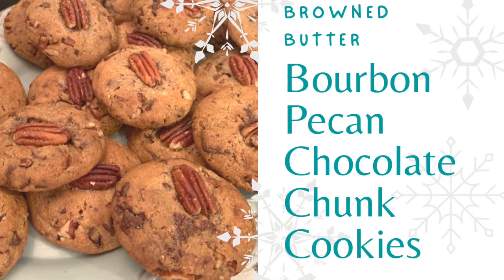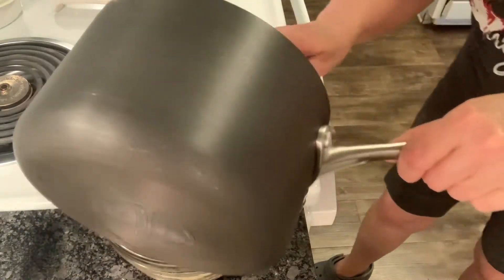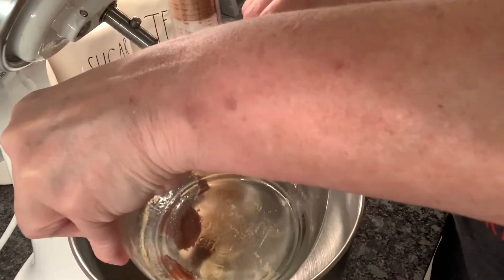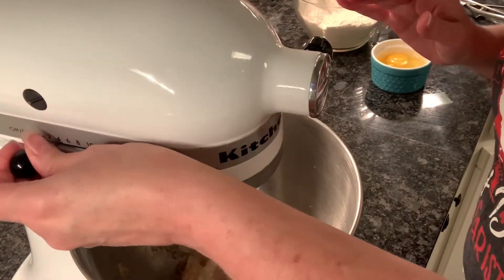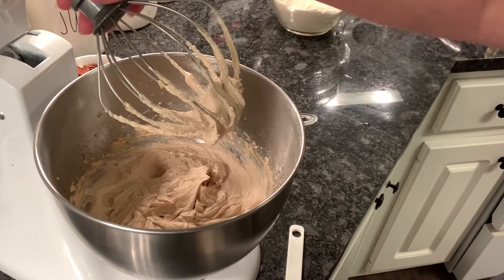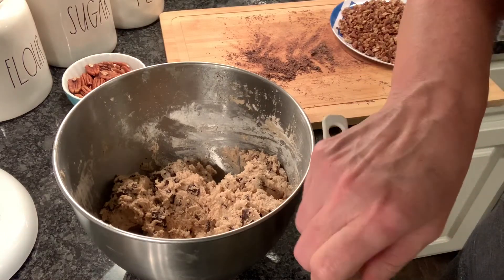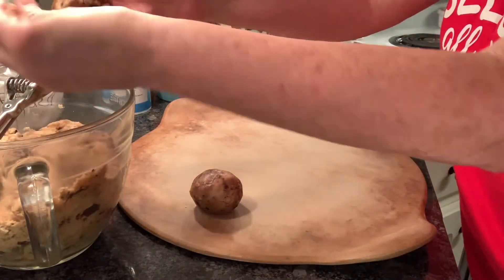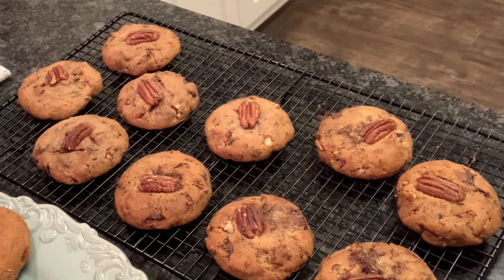Let’s Bake-Browned Butter Bourbon Pecan Chocolate Chunk Cookies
A decadent chocolate chip cookie!  This is not your ordinary chocolate chip cookie-although let’s be real-any homemade chocolate chip cookie is delicious but if you just want to up your cookie game-give this recipe a try! I promise you will not be disappointed!

Facebook Whiskey Woman Whisks
Instagram.com/whiskeywomanwhisks